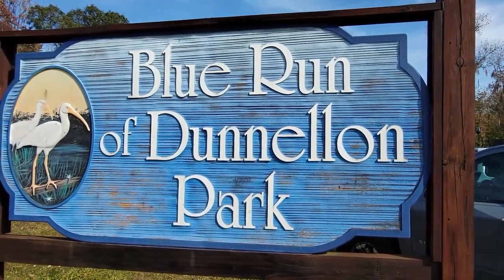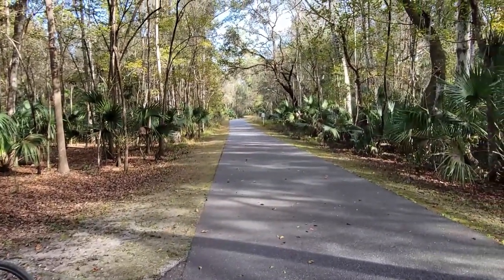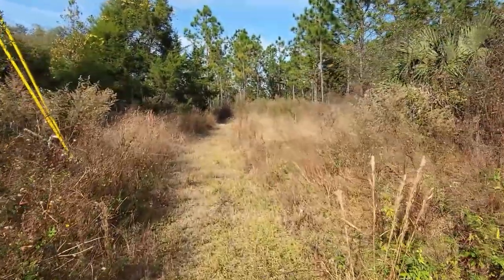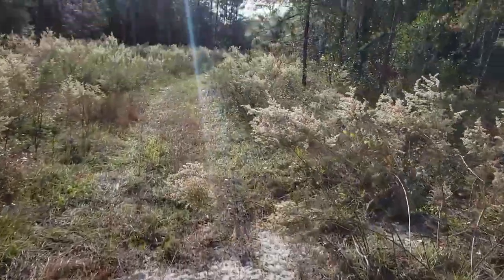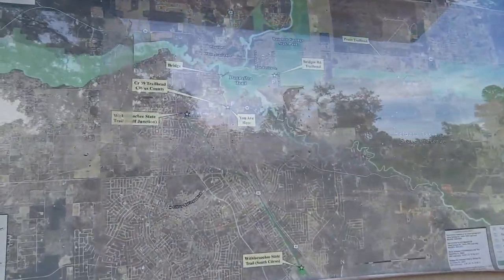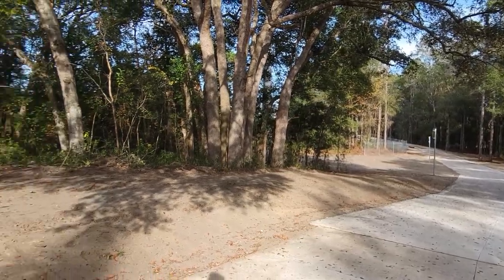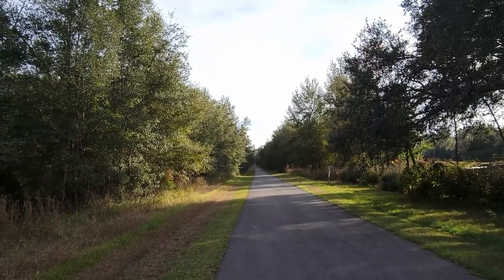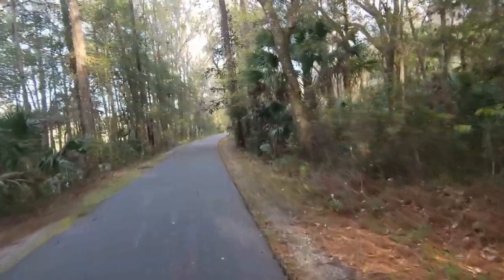Bike Riding the Paved Central Florida Dunnellon Bike Trail, what an amazing place!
It was time to get back to Dunnellon Florida and explore the entire bike trail. I was a wonderful day and we discovered some things. For example, this bike trail is being/NOW connected to the Withlacoochee State Trail at 2233 West Magenta Drive in Citrus Springs, Florida. We also discover that this portion of the Florida Trail has receive a haircut and it is time to hike again!